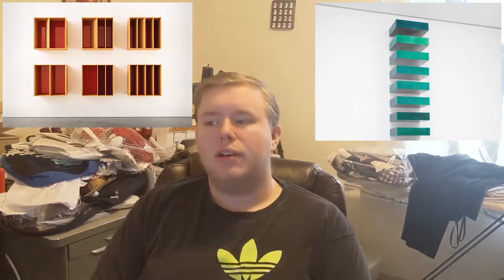Evolution of Art & music 1950 - 1990: Part 4: Minimalism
-Please note this video is for Middle & High Schoolers only-

Join ASI Teacher, Jordan Gerhardt, and explore the simplicity of Minimalism. Minimalism is an extreme form of abstract art developed in the USA in the 1960s and typified by artworks composed of simple geometric shapes based on the square and the rectangle. With minimalism, no attempt is made to represent an outside reality, the artist wants the viewer to respond only to what is in front of them.